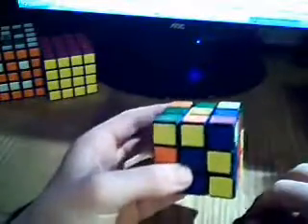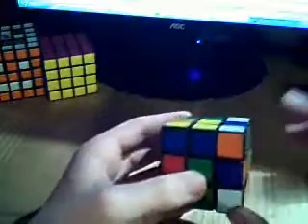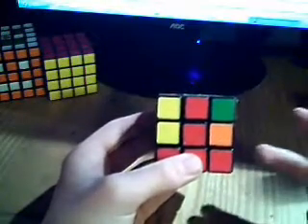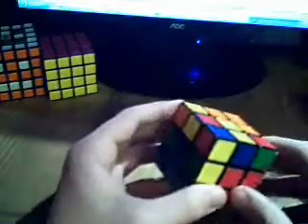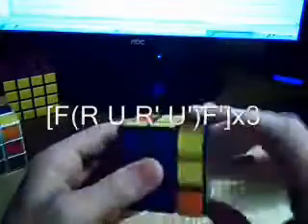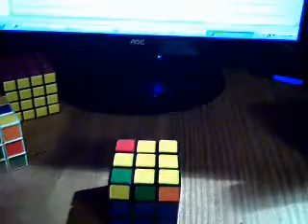How to solve a Rubik's Cube Part 2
Part 2 of my new How to solve the Rubik's cube, garentead to be an amazing video.

In this part, I go over the Corners/first layer, middle layer and top Cross permutation.
Any questions please leave a comment or message me.